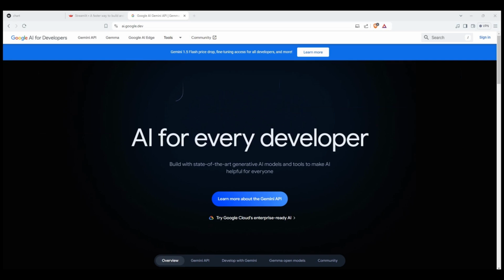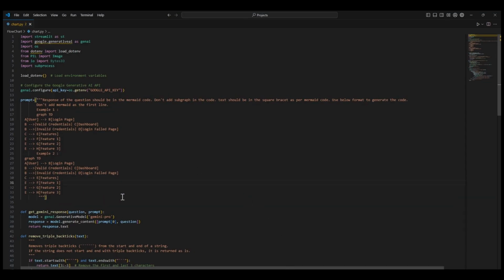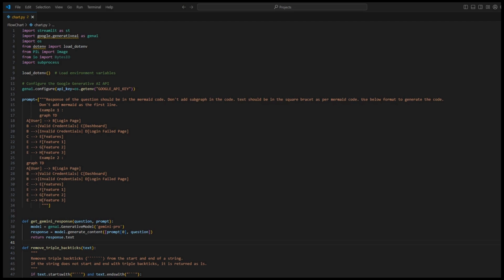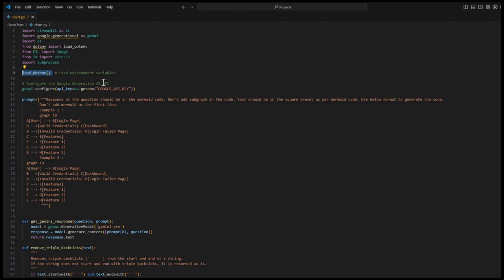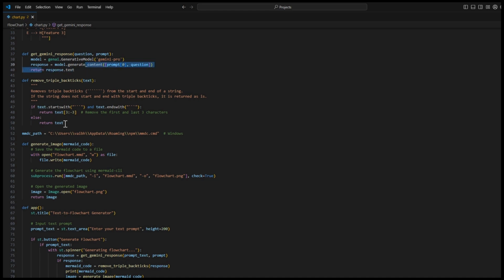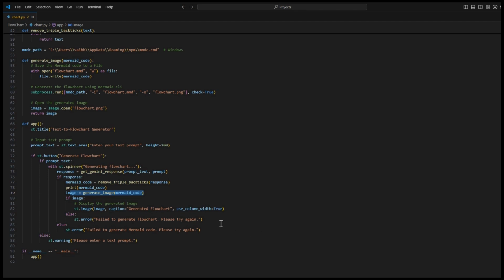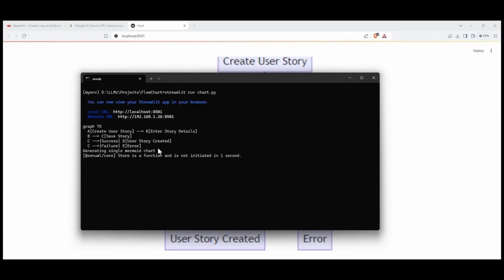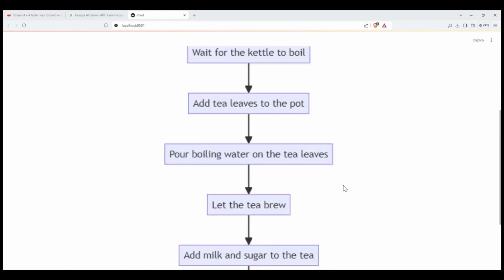Create Editable Flow Charts with Python, Streamlit & Google Gemini, Dynamic AI-Powered Visualization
In this tutorial, we’ll show you how to create dynamic, editable flow charts using Python, Streamlit, and Google Gemini. Whether you're a developer, data scientist, or just someone passionate about visualizing processes, this video will guide you through building a powerful tool for your workflow.

🔍 What You'll Learn:
- How to use Streamlit to build an intuitive user interface.
- Leveraging Python to generate logic for flow charts.
- Harnessing the power of Google Gemini AI to create accurate and customizable flow charts based on simple prompts.
- Step-by-step walkthrough of generating a flow chart for checking if a number is even or odd in Python.

💡 Why This Matters:
Flow charts are essential for visualizing algorithms and processes, and this tutorial shows you how to generate them effortlessly using cutting-edge tools. Perfect for coding, project management, or educational purposes.

📈 Key Features:
- Editable and interactive flow charts
- Real-time customization and adjustments
- Practical demo and use cases

- Python Developers
- Data Scientists
- Educators
- Project Managers
- Anyone interested in AI and process visualization

End-to-endPythonproject
AI-poweredflowcharts